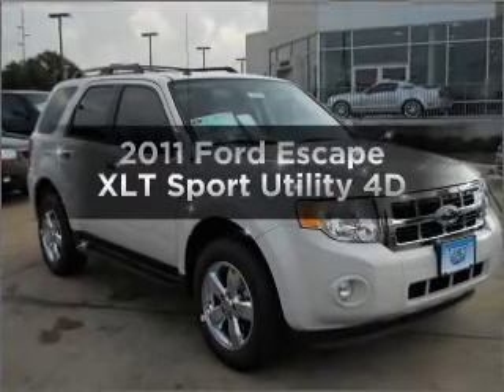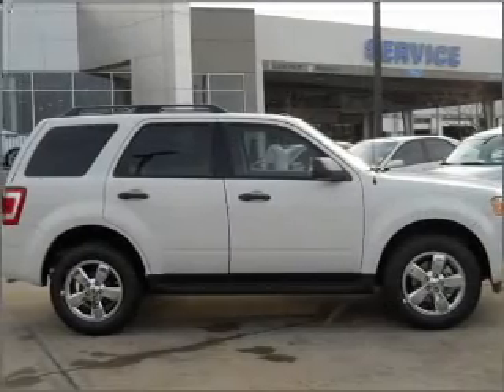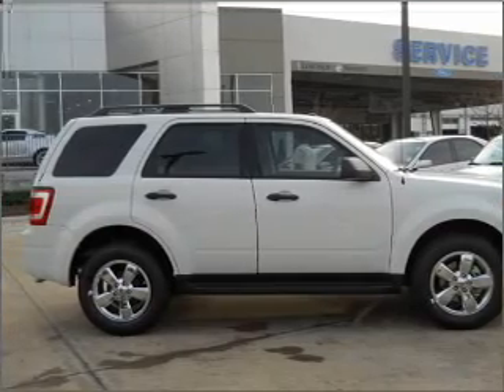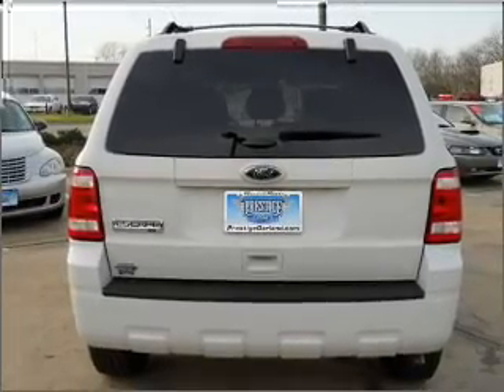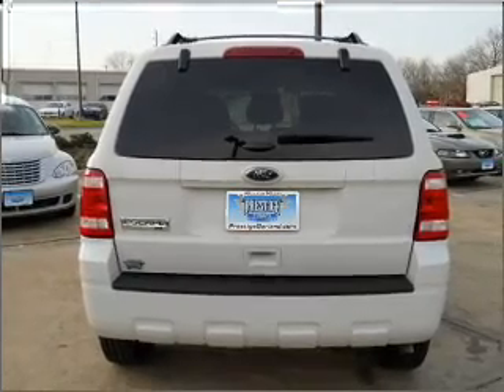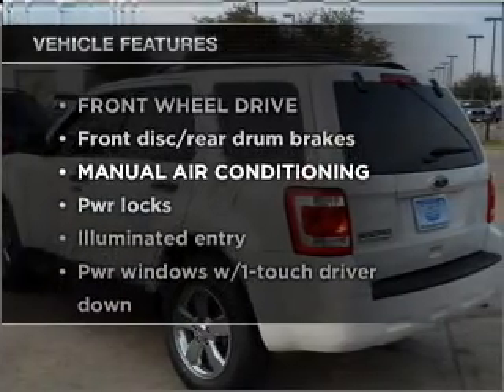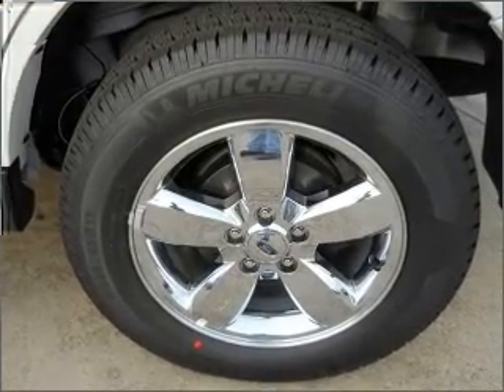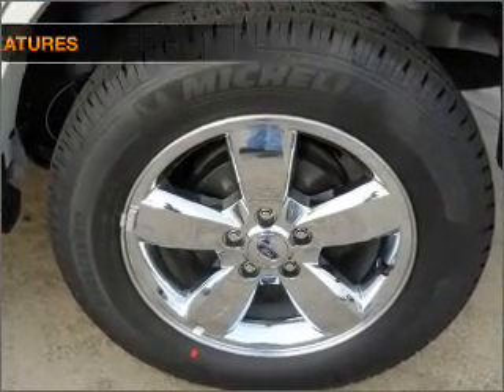2011 Ford Escape - Garland TX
Year: 2011
Make: Ford
Model: Escape
Trim: XLT Sport Utility 4D
Engine: 4 cylinder 2.5 Liter
Transmission:
Color: White Suede
Mileage: 15
Address:
3601 S. Shiloh Ave